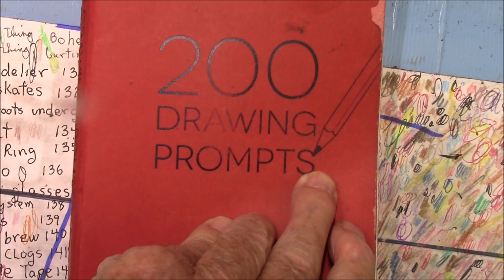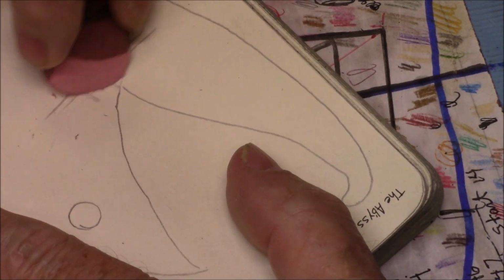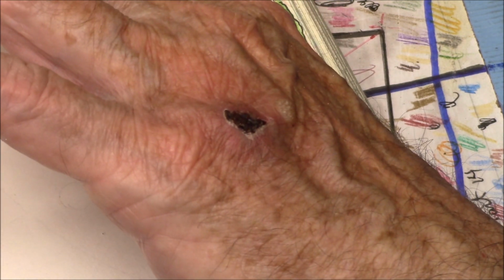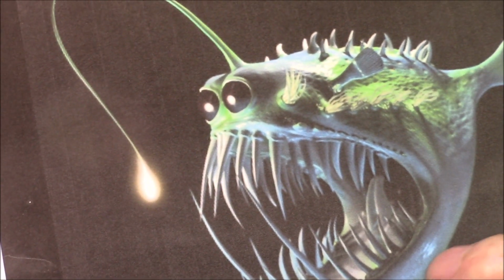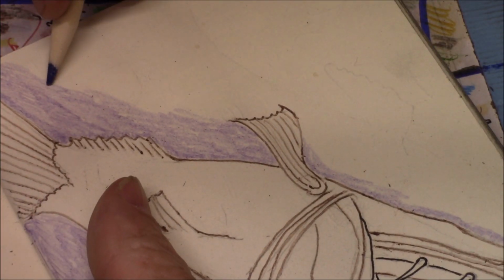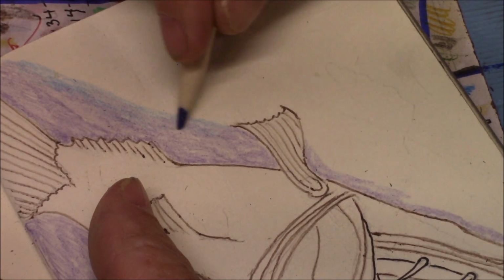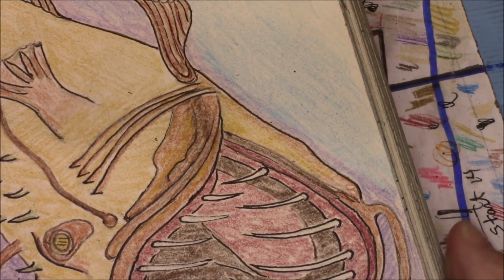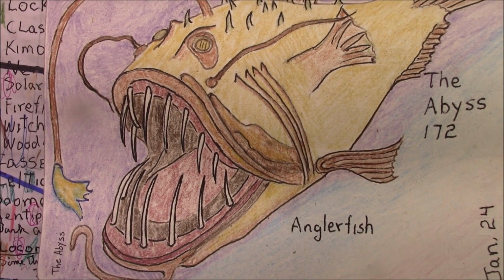Memphis Drawng an Angler Fish for Prompt 172 The Abyss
Today's prompt is "The Abyss," which is that part of the ocean floor beyond the continental shelf.  One of the interesting things about the abyss is the strange life forms inhabiting the water column below the photo zone.  One of those life forms is the famous angler fish, which dangles a illuminant lure to catch prey.  Also interesting are the needle-like teeth that angle inward - not allowing prey to escape - and the fact that some species of angler fish can swallow prey twice their size.  Tomorrow's prompt is "Poker Chips,: and I hope to see you then.